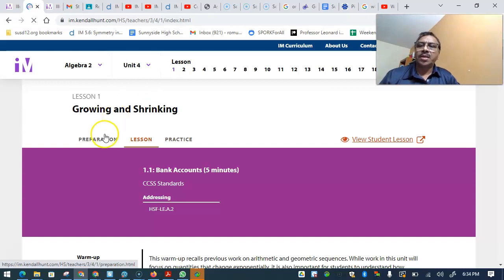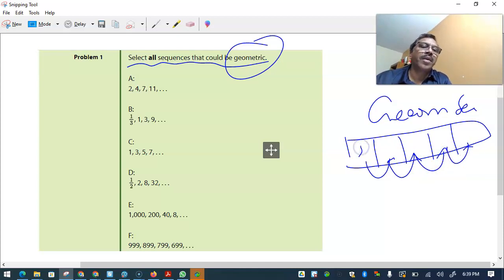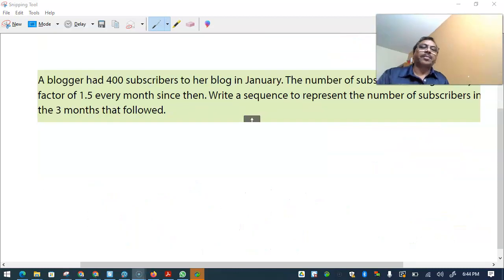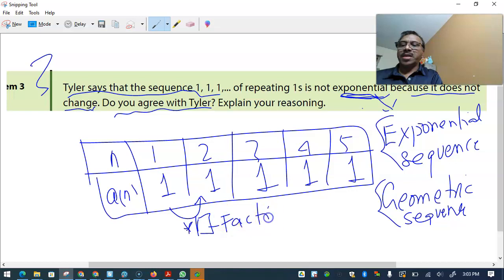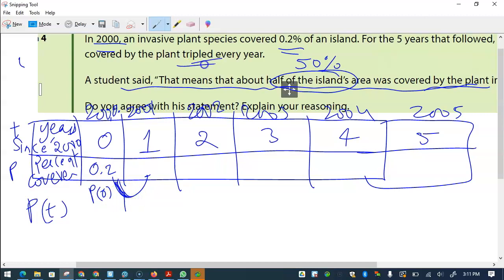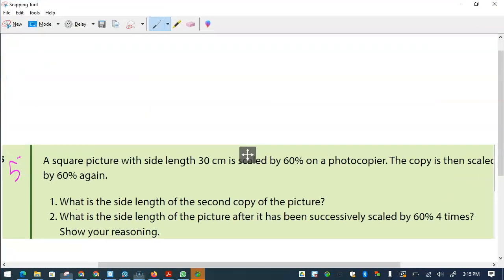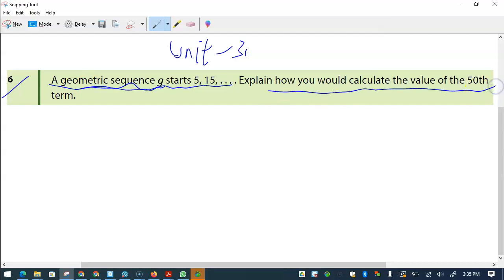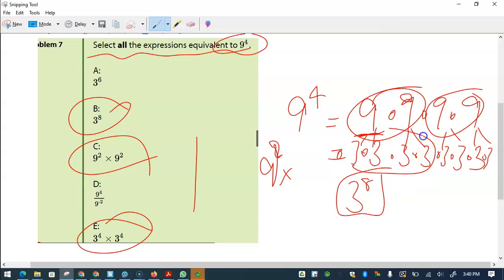Unit 4 Lesson 1 Practice Problems | Algebra 2 | Illustrative Mathematics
this video is in preparation of reinforcing extending geometric sequence to Exponential functions for x  increasing in one unit